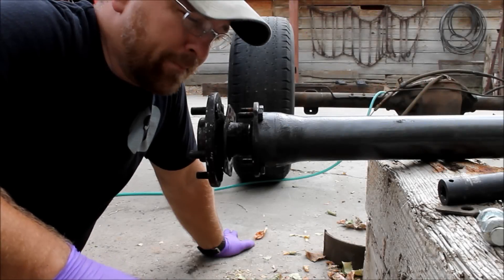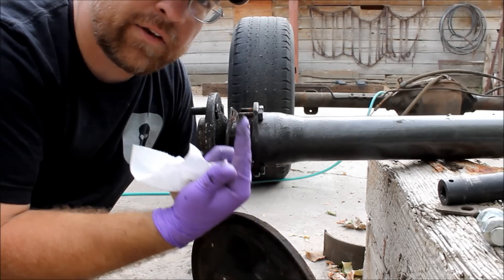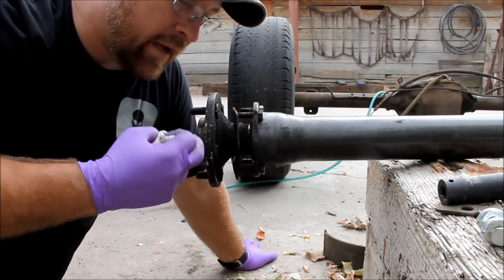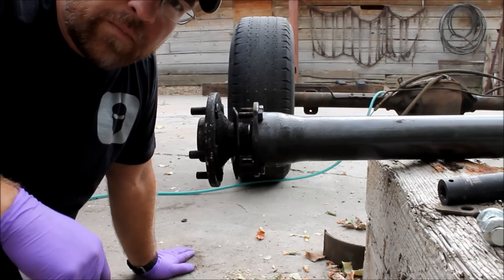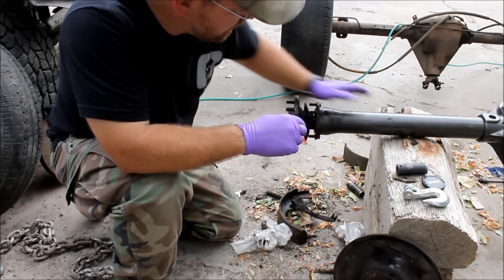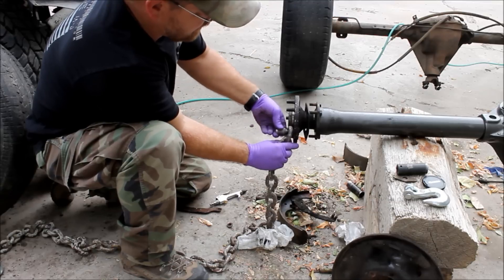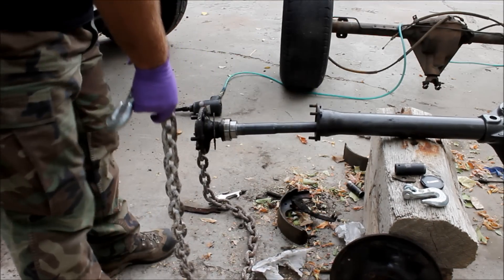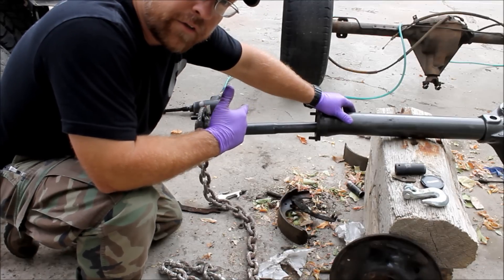Axle Shaft Removal Trail Hack!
Here's a quick trail-hack for getting your axle shaft out of a semi-float style axle housing. If you don't have a slide hammer this is a quick way to get that axle shaft out of the housing with nothing but a tow chain and a lug nut.

09862